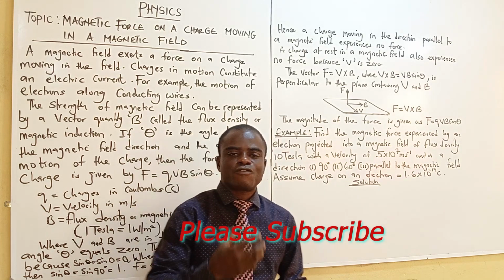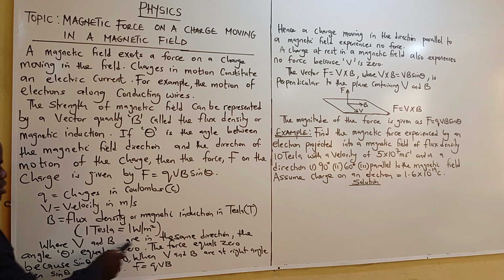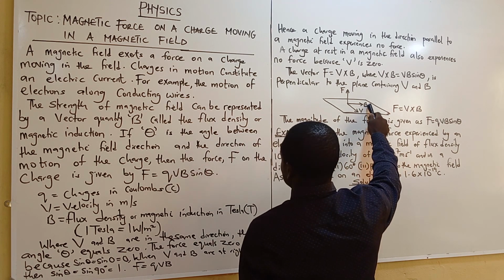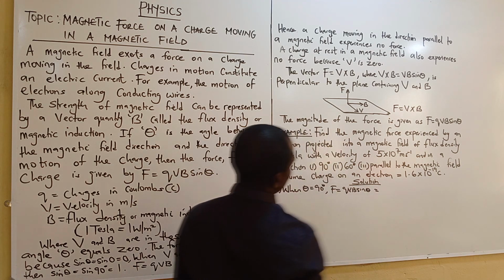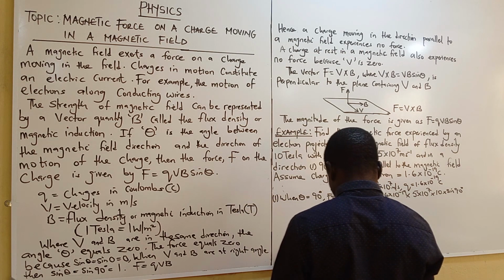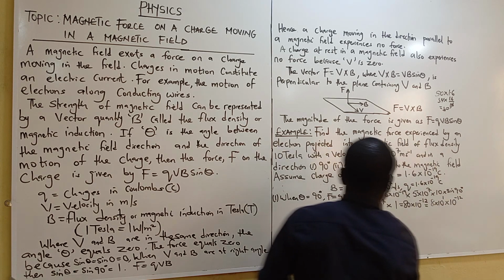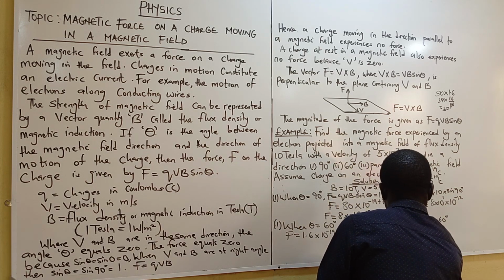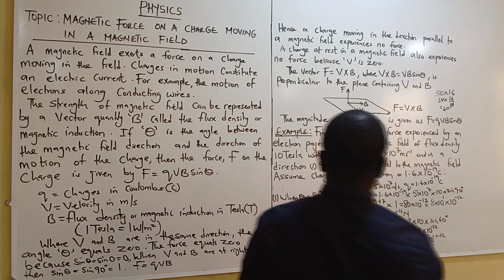Calculation on magnetic force on a charge moving in a magnetic field (SS3)